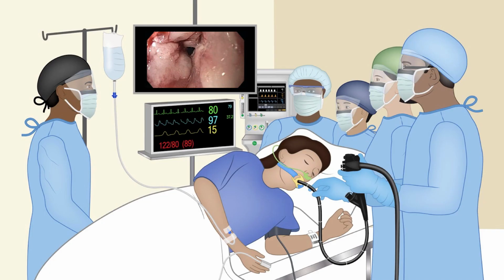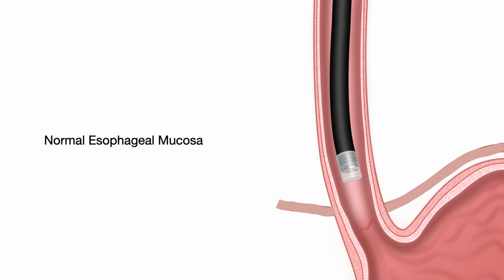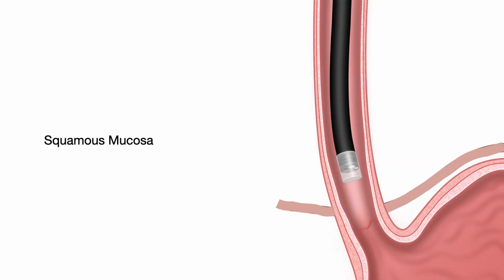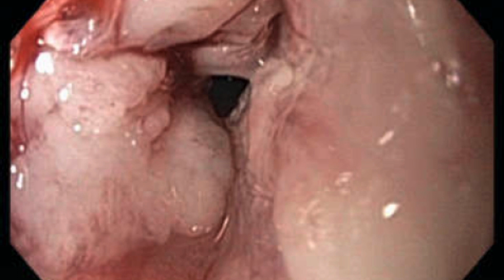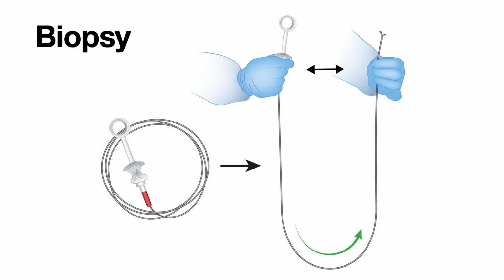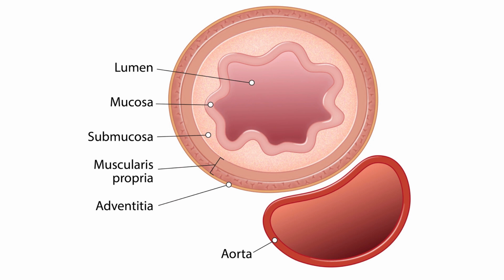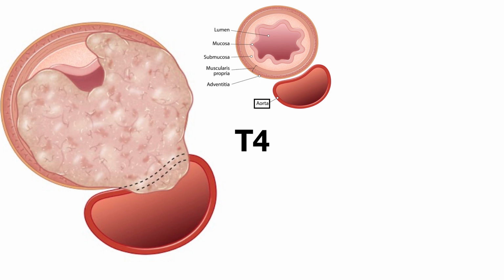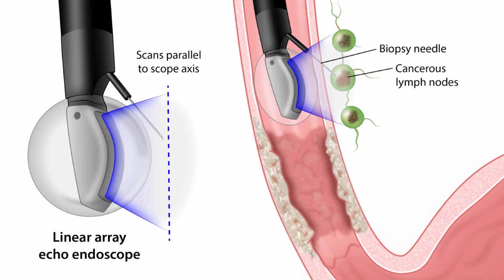ECE-2d-Pathology of Esophagus-Cancer Esophagus